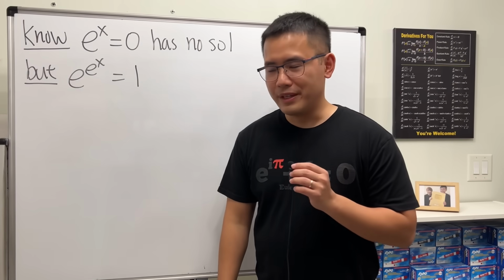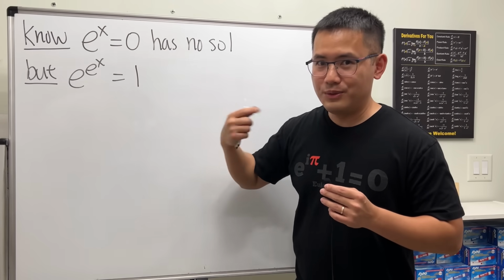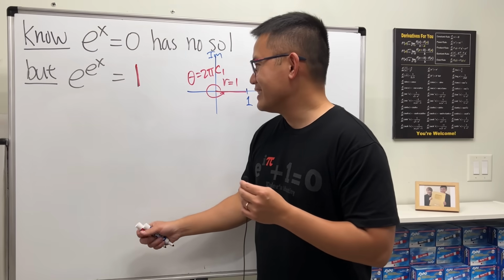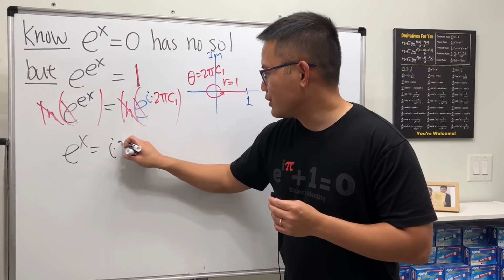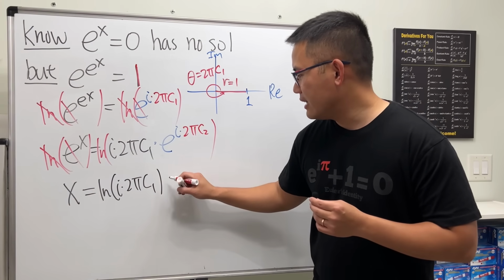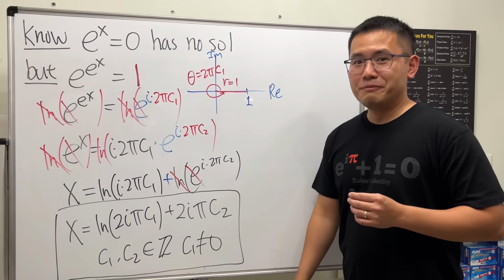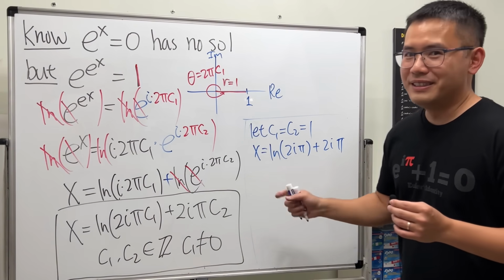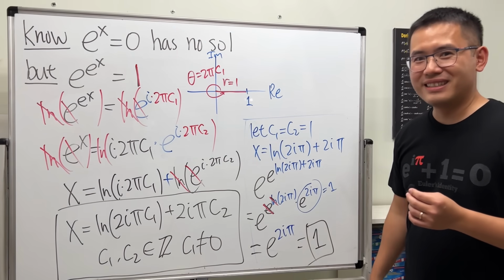how is e^e^x=1 solvable??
The exponential equation e^x=0 has no solutions, not even in the complex world, but e^e^x=1 does have solutions! I was surprised to see how WolframAlpha actually gave the solutions to this seemingly impossible equation and I would like to show you how to solve it! The trick is to write 1 in the complex polar form.

🛍 Euler's Identity e^(iπ)+1=0 t-shirt
Skorj Olafsen     Riley Faison     Rolf Waefler     Andrew     Jack Ingham     P Dwag     Jason          Kevin Davis     Franco Tejero     Klasseh Khornate     Richard Payne     Witek Mozga     Brandon Smith     Jan Lukas Kiermeyer     Ralph Sato     Kischel Nair     Carsten Milkau     Keith Kevelson     Christoph Hipp     Witness     Forest Roberts     Abd-alijaleel Laraki     Anthony Bruent-Bessette     Samuel Gronwold     Tyler Bennett     christopher careta         Troy R      Katy     Lap C     Niltiac, Stealer of Souls     Jon     Daivd R     meh     Tom     Noa Overloop     Jude Khine     R3factor.    Jasmine     Soni L          wan na     Marcelo Silva     Samuel N     Anthony Rogers     Mark Madsen     Robert Da Costa     Nathan Kean     Timothy Raymond     Gregory Henzie     Lauren Danielle     Nadia Rahman     Evangline McDonald     Yuval Blatt     Zahra Parhoun     Hassan Alashoor     Kaakaopuupod     bbaa     Joash Hall     Andr3w11235     Cadentato     Joe Wisniewski     Eric     Maximilian Mecke     Jorge Casanova     Alexis Villalobos     Jm     Law Siang Qi     Tancredi Casoli     Steven     Sea Shanties     Nick K     Daniel Akheterov